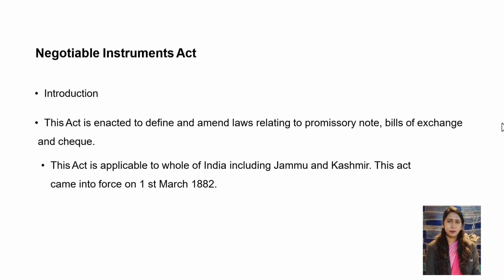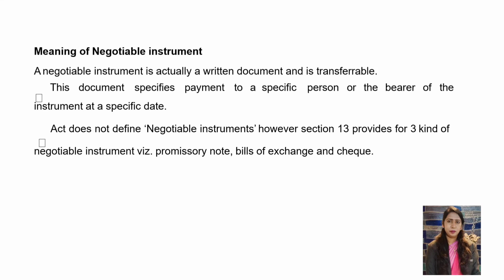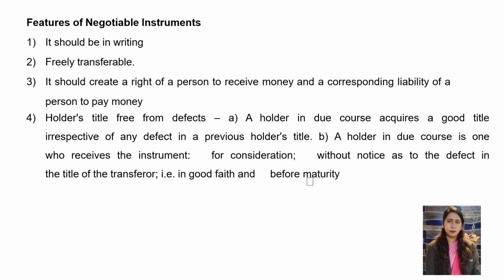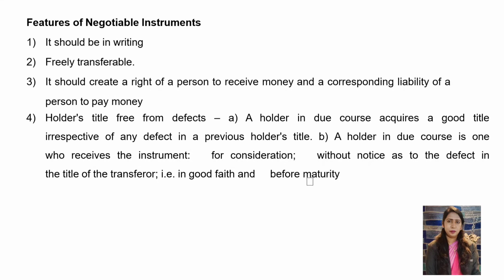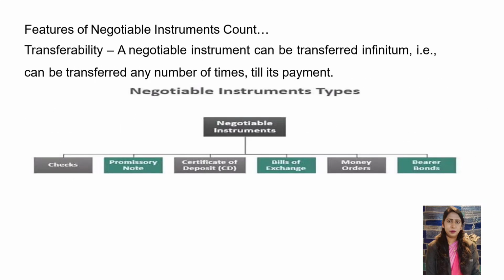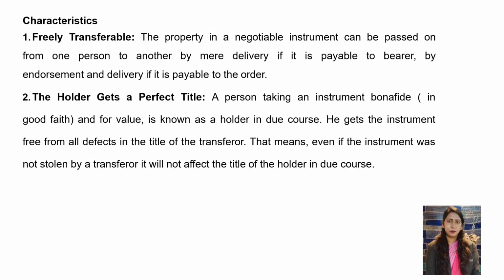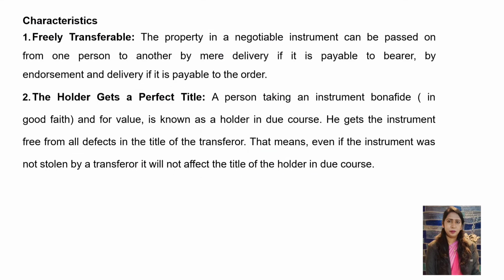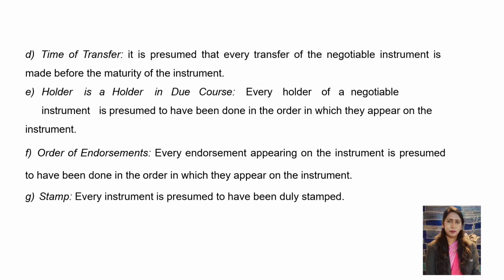CHARECTERISTICS OF NEGOTIABLE INSTRUMENT